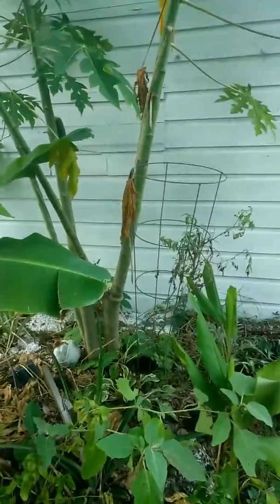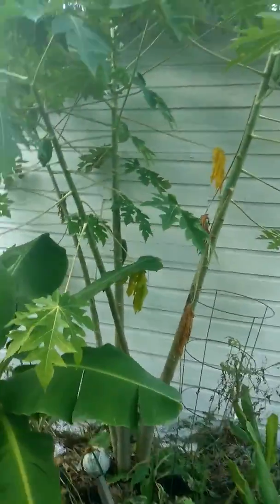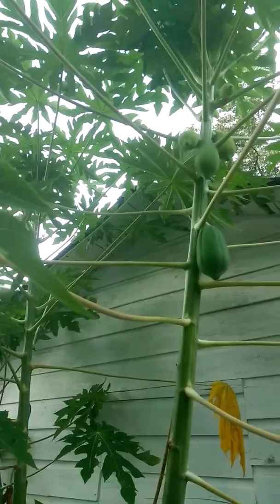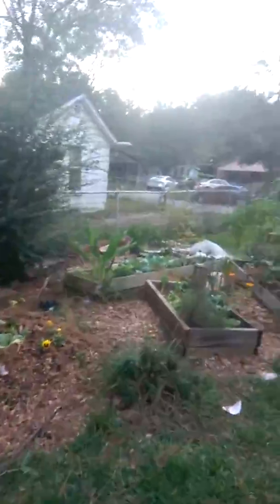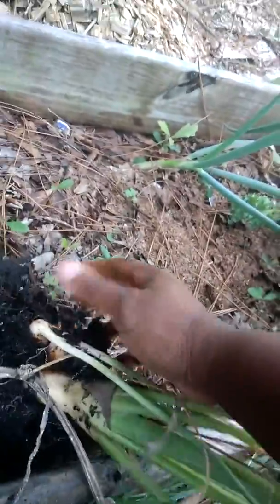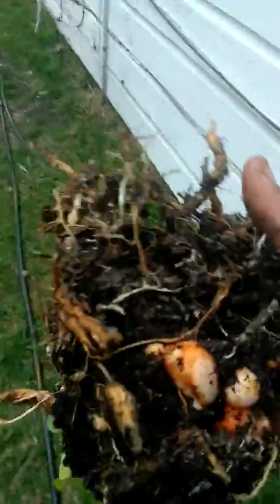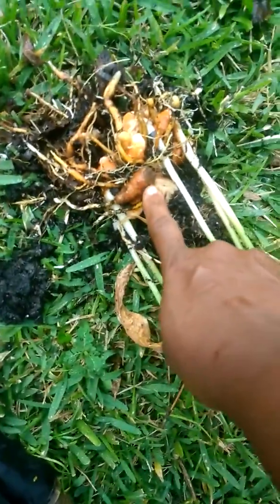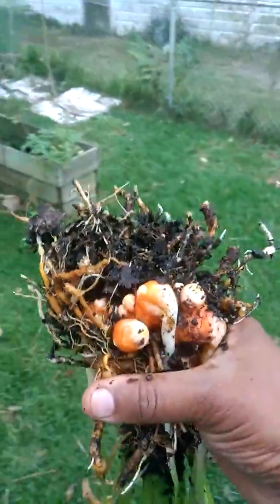Making sure my papaya plants are secure for the storm